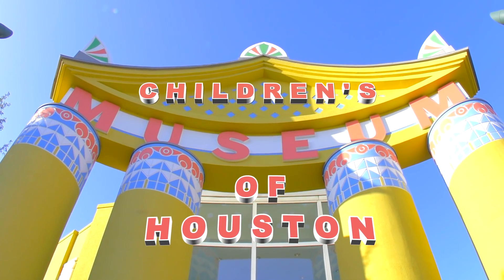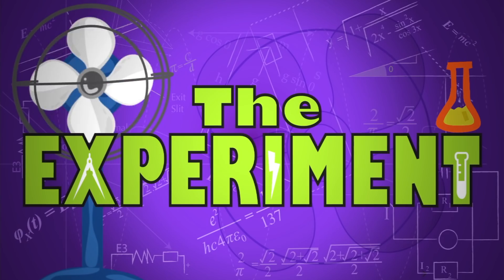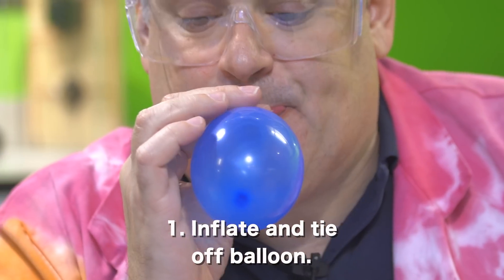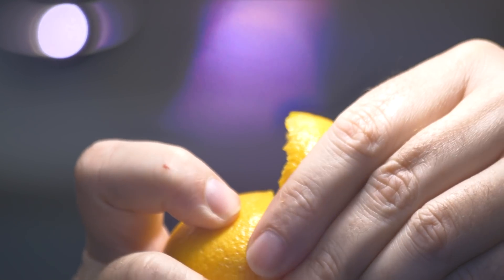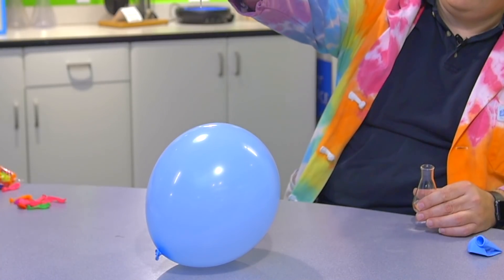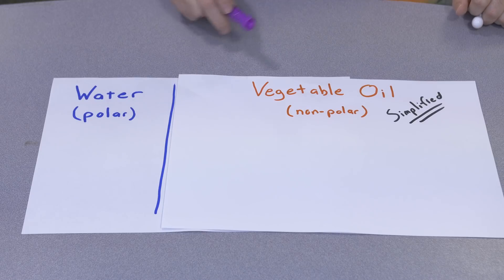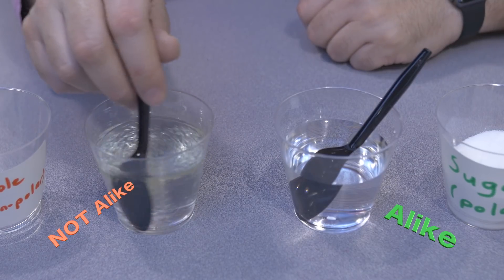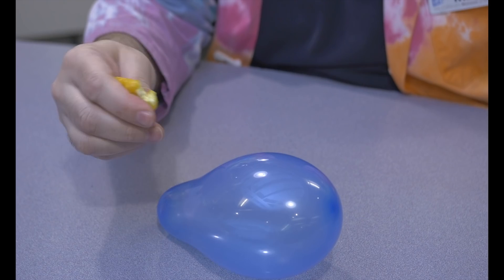O Wow Moment: Orange Pop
You likely have seen magicians able to “magically” pop balloons without touching them. But what’s the actual science behind the timed destruction of a balloon? In this O Wow Moment from the Children’s Museum of Houston, Mr. O gets popping as he explores the chemistry of dissolving polar and non-polar molecules.

As Mr. O mentions in the video, if you have latex or citrus allergies, we do not recommend trying this at home. Also, make sure to use natural latex balloons, especially ones that are meant to pop easily like water balloons. Many other balloons will work as well, but some are treated to not lose gas as easily or be more durable. The treatment of them, basically a form of vulcanizing the rubber in the balloons, changes the latex molecules so they no longer dissolve in the d-limonene.

By the way, as Mr. O mentions in the video, d-limonene can be purchased online as a natural cleaner. But, be careful using it on plastic containers and similar items as it can damage the plastic.